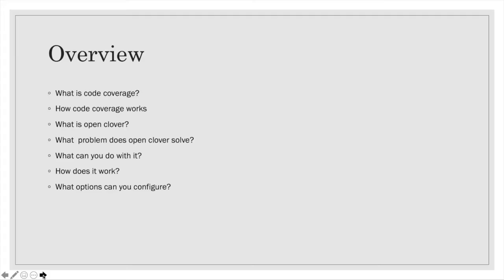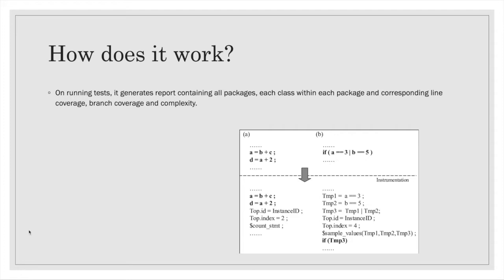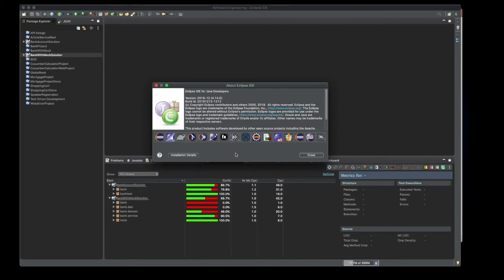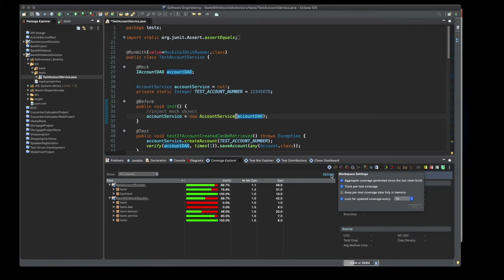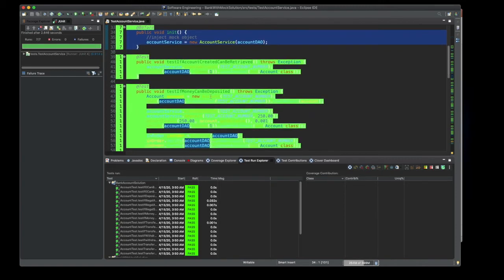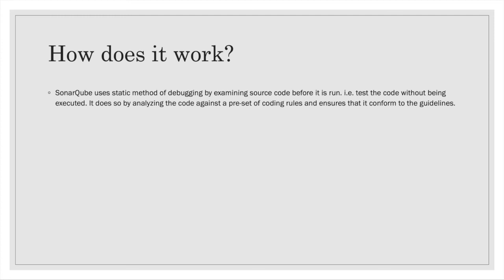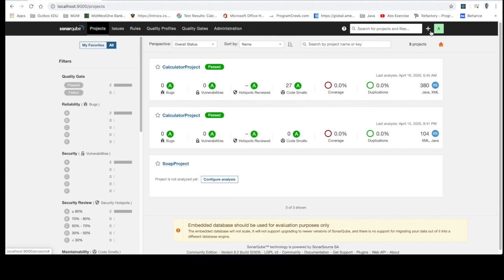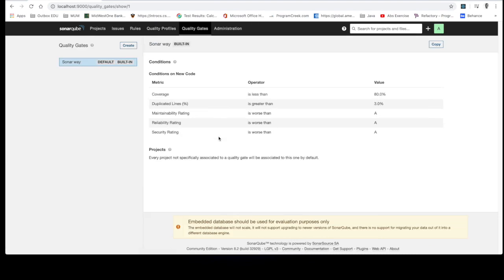Code Coverage and Testing using Open Clover and SonarQube